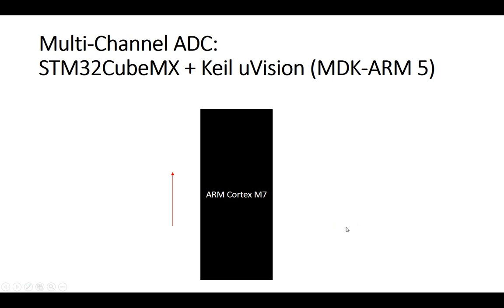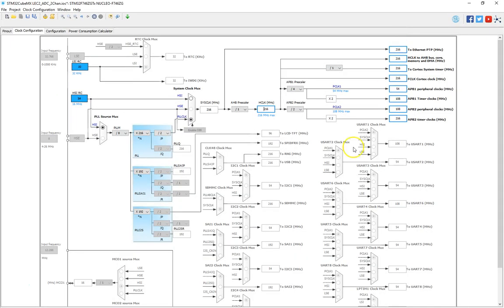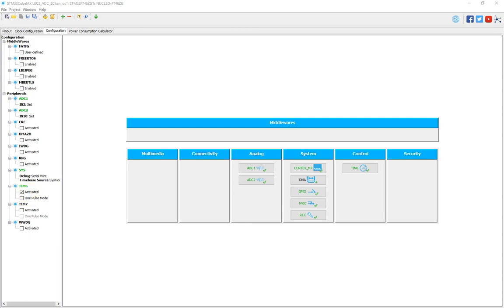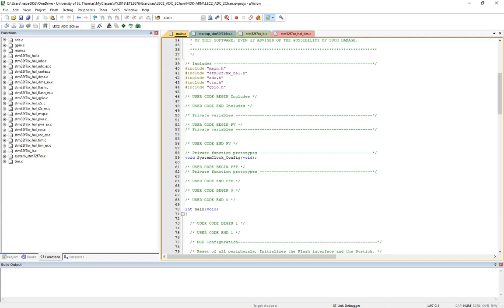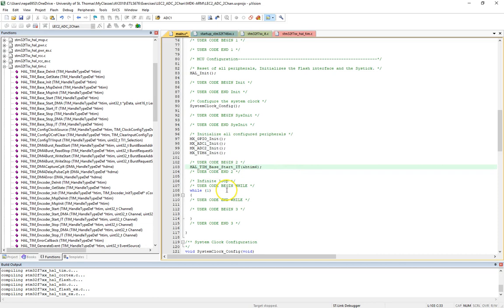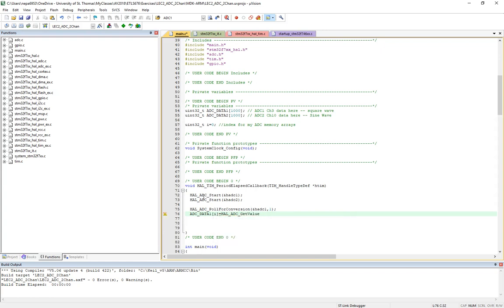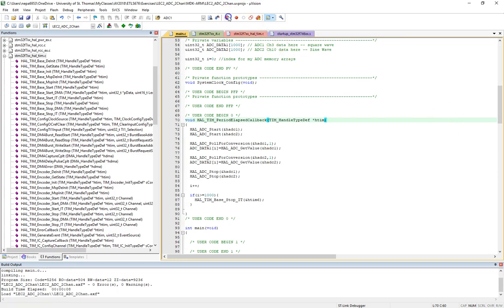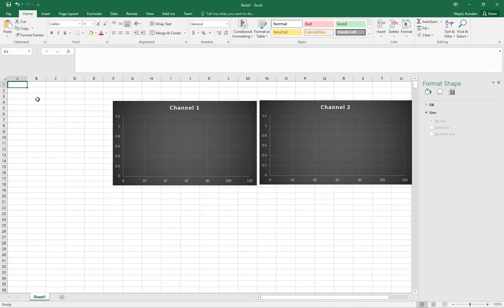ADC Two Channel Sampled at 8kHz using Timer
This video shows how to use a Timer to get a specific sampling rate. It also shows how to sample more than one ADC channel on the STM32F7. Code configuration is done with STM32CubeMX for Keil uVision (MDK-ARM 5).